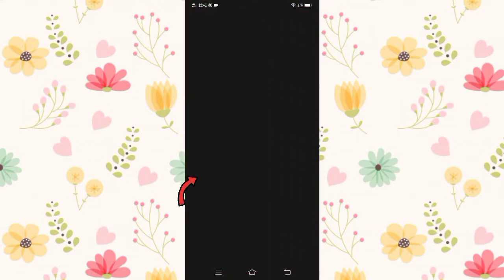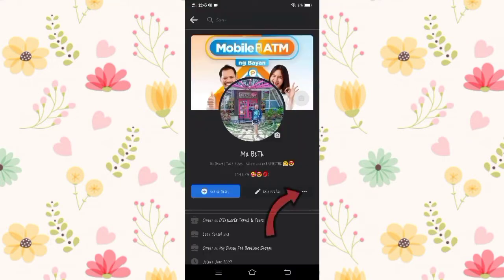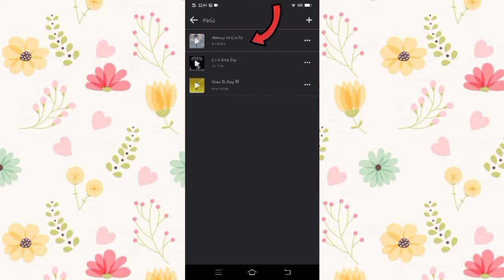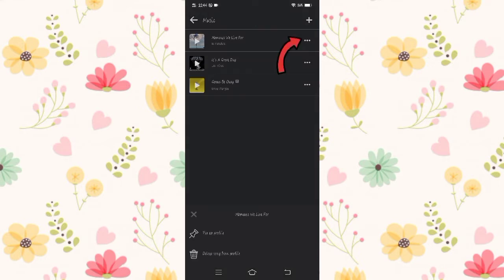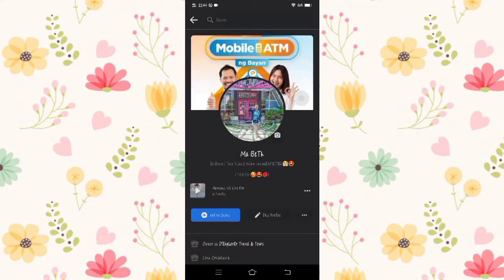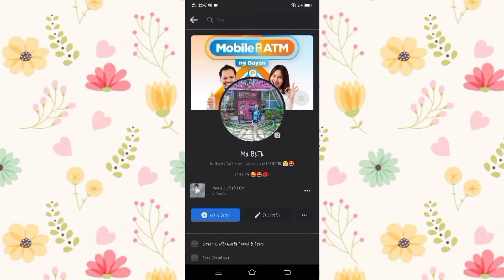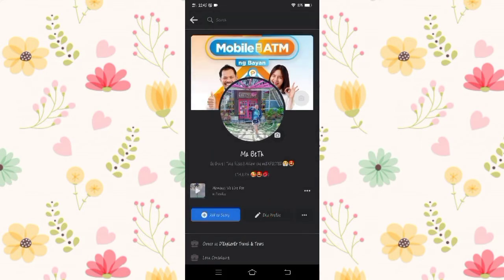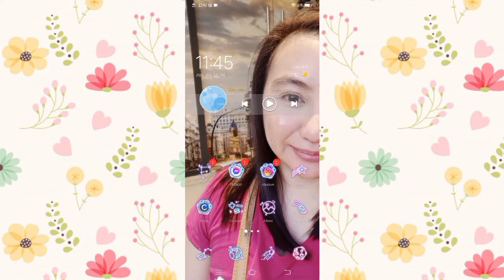HOW TO PUT & REMOVE MUSIC TO YOUR FACEBOOK PROFILE ACCOUNT?! / EASY TUTORIAL / CUTIE BETH's 😊🤗